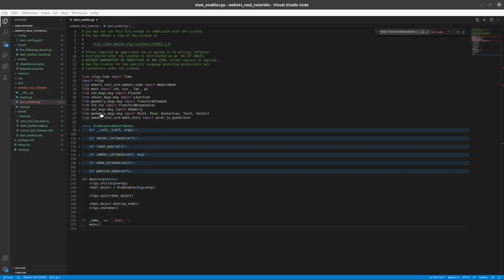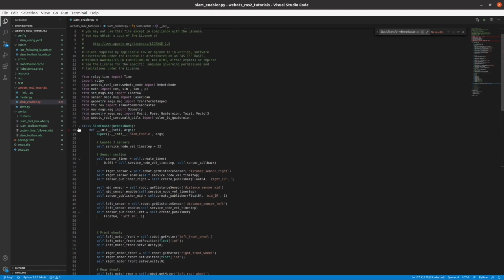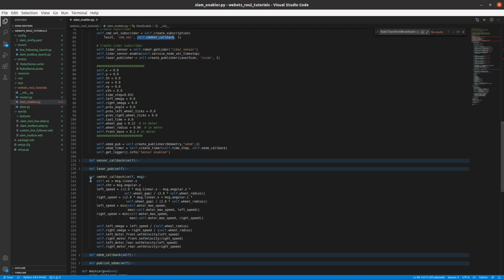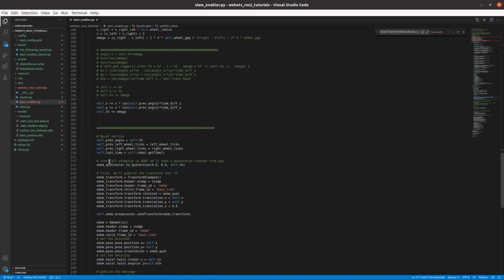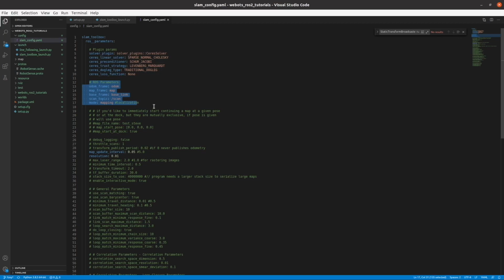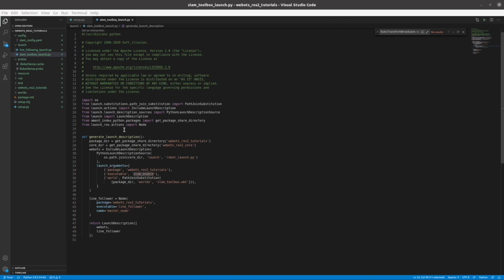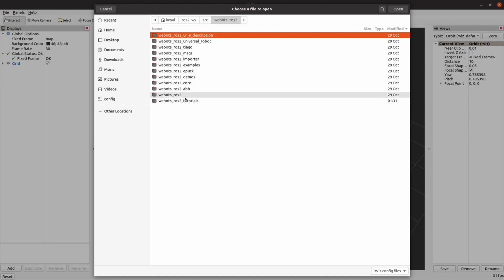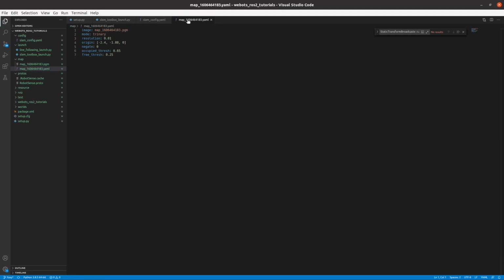Project implementation of SLAM Toolbox | Unknown environment |Mapping ROS2 Tutorials | [Tutorial 11]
Wish to create interesting robot motion and have control over your world and robots in Webots? Soft_illusion Channel is here with a new tutorial series on the integration of Webots and ROS2. (A channel which aims to help the robotics community).

Video series:
1. ROS 2, Webots installation and Setup of a workspace in VS Code
2. Different examples in Webots with ROS2
3. Use ROS2 services to interact with robots in Webots
4. Control a robot with ROS2 Publisher
5. Get feedback from different sensors of Robot with ROS2 Subscriber
6. Implement Master and Slave robots project with ROS2
7. Setup Rviz2 (Showing different sensor output )
8. Ways to debug projects with Rostopic echo, Rostopic info, RQT_graph
9. Use advance debugging tools like Rqt console, Rqt gui
10 & 11. Implementation of SLAM toolbox or LaMa library for unknown environment.
12. & 13. Implementation of AR-tag detection and getting exact pose from camera.

Note: Following are the system specifications that will be used in the tutorial series.
Ubuntu 20.04, ROS 2 Foxy, Webots R2020b-rev1

01:26 Lidar_enabler
14:11 Master node
14:57 SLAM configuration
17:38 Setup.py
19:29 Launch file.
20:43 Build and Run the project
26:11 Save the map

This 11th video performs the complete implementation of the project based on the integration of the SLAM toolbox in an unknown environment.

1. Lidar_enabler
Each sensor made use of, in the custom robot, like distance sensor, Lidar sensor and wheels etc needs to be enabled. This section teaches you how to write a node to do that.
We discuss the need to publish odometry and transform between odom and base_link in order to use SLAM toolbox to generate and correct the map. Here we are using models of generating odometry as differential drive with a factor X = 4 to approximate our 4 wheel drive with a differential drive. This helps us understand that slam toolbox is doing a great job to improve on updating the odometry as needed in order to get a great map. Also we publish Lidar scan on topic /scan in this node.

2. Master node
This is the same as the node in the 6th video. This is used to generate cmd_vel depending on the readings of the sensor. This node has features of correction of direction in order to follow the line and stop if it does not see any line by the infrared sensors.

3. SLAM configuration
This is the most important of this video where we are setting configuration of SLAM toolbox in order to facilitate publishing and update of the map and accordingly change transform between map and odom link by matching the laser scan with the generated occupancy grip. Hence it truly does localization at each step before adding points in the occupancy grid that are mapping. Some parameters which we set were robot base_link , map link, odom link , and scan topic. Also we set the updation distance and set different solvers and optimizers. If you want to know more about this toolbox refer to the 10th video of this series.

4. Setup.py
In this section we see how to setup different world files , protos , and launch file in setup.py in order to use it in the ROS2 framework.

5. Launch file.
This section includes writing a launch file in order to make this project work. It has 2 parts:
In the first part we use an inbuilt webots framework to call the world and call files to enable all the sensors and wheels in the custom robot. In the second part we make a node for line following logic. This node takes in IR sensor readings and processes the data. Finally it spits out cmd_vel which can be used by robot for navigation.

6. Build and Run the project
Finally we build the project again. For this purpose we go to the repo directory which in our case is: “cd ~/ros_ws/” then do “colcon build”. This builds all the packages in the repository. After this as a mandatory step we need to source the package so that ROS2 can register all the packages in the repository.
“source install/setup.bash”
And finally we run the project:
On the first terminal :
cd ~/ros2_ws/src/webots_ros2/webots_ros2_tutorials/config/
ros2 run slam_toolbox async_slam_toolbox_node  --ros-args --param use_sim_time:=true --params-file slam_config.yaml
On the second terminal :cd ~/ros2_ws
ros2 launch webots_ros2_tutorials slam_toolbox_launch.py
In third terminal :rviz2
If you want the same configuration as in the video you can load it from rviz folder.

7. Save the map
After work, it is the results time. In order to save the map we need to open the terminal.
“Close the terminal with the slam_toolbox_launch” and Type the following in the new file:
ros2 run nav2_map_server map_saver_cli -t map